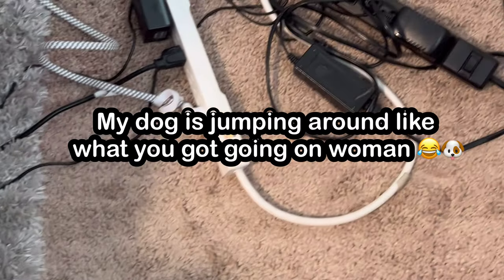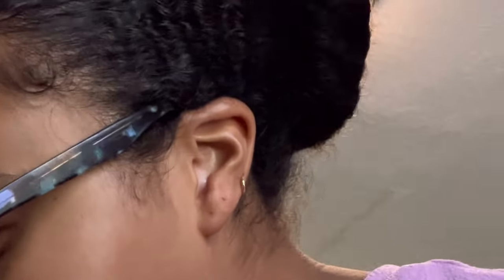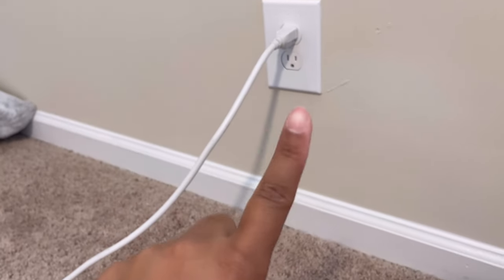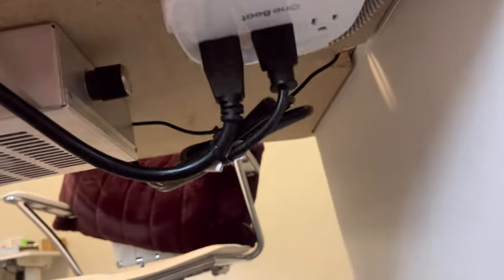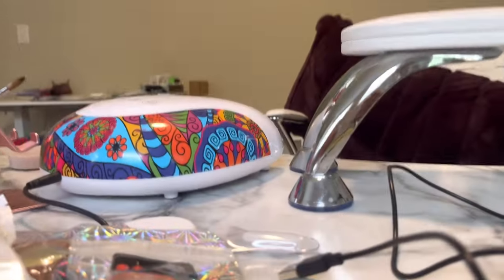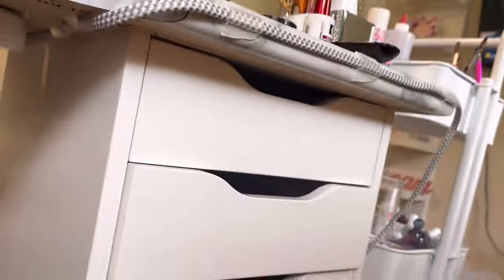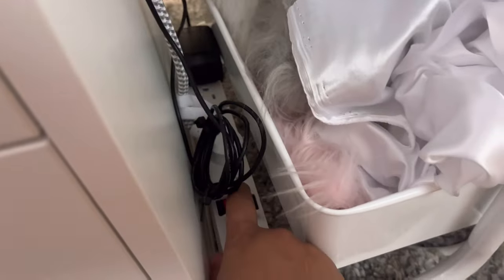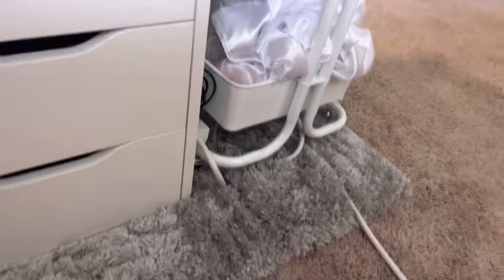Nail Desk Wire Organization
Hey Guys,

Today I’m organizing the many wires under my nail desk 😂🙄